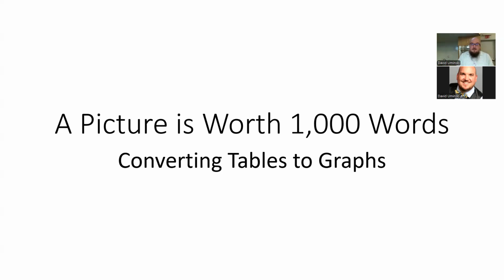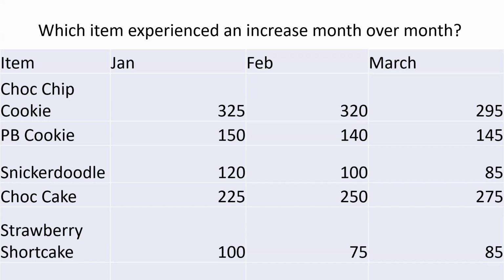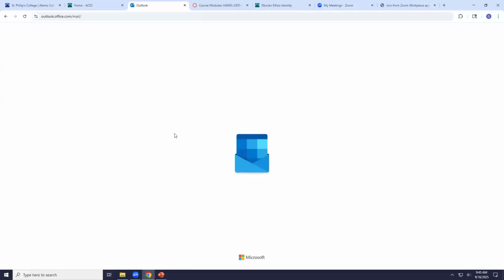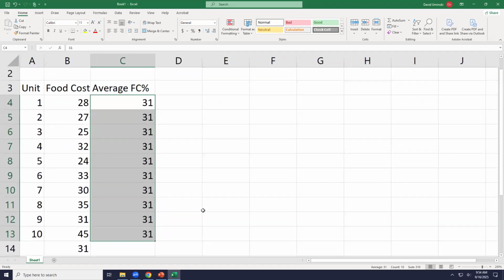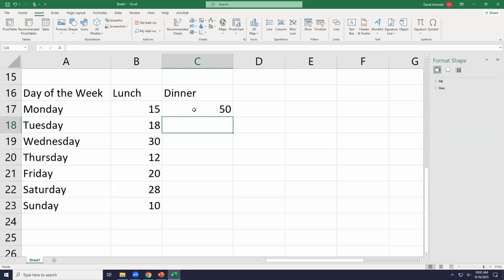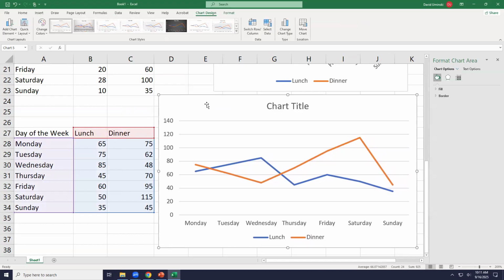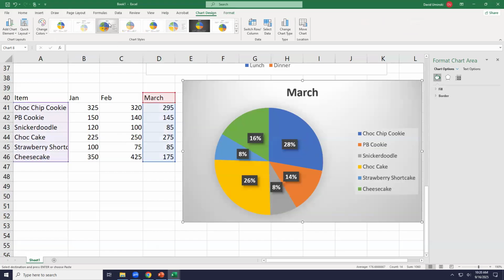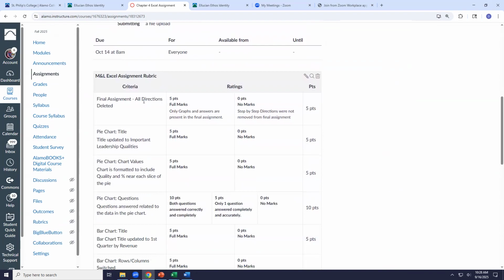Excel and Chart Analysis 9 16 2025